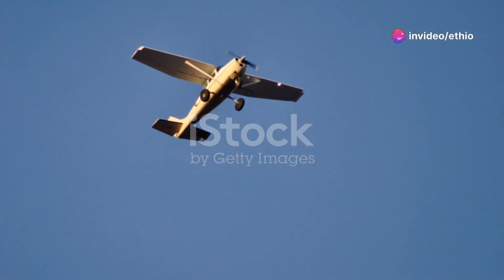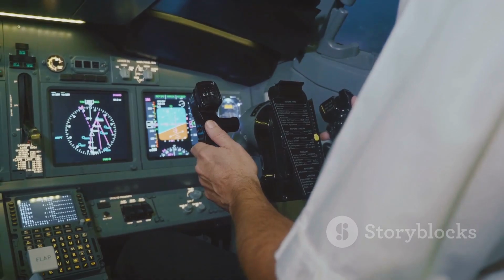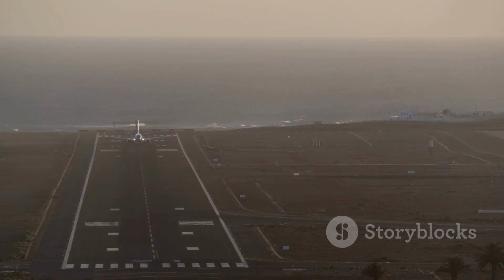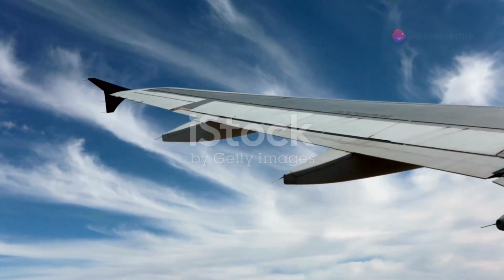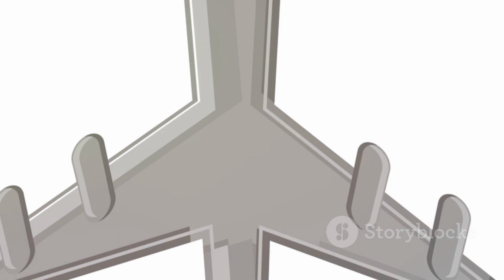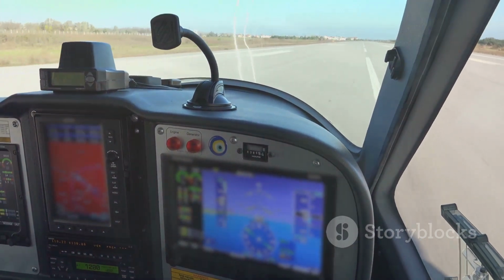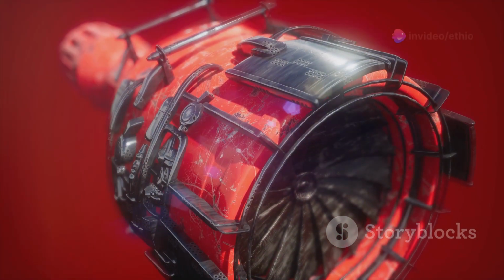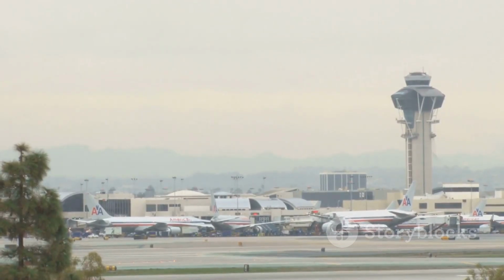አውሮፕላን እንዴት ነው ሚበረው??? How Does an Aircraft Fly???